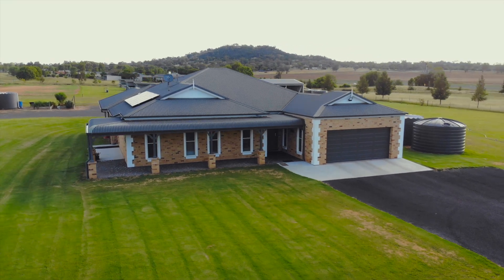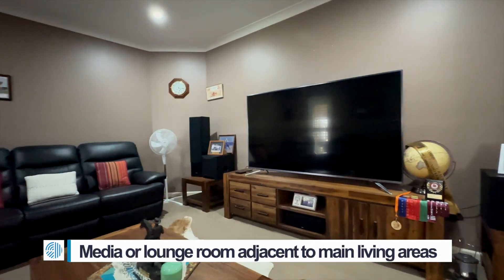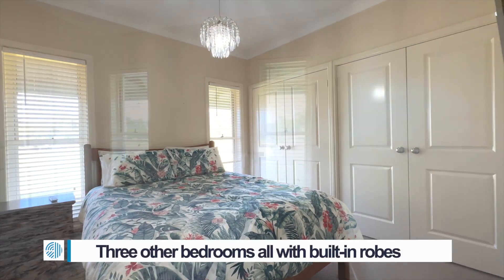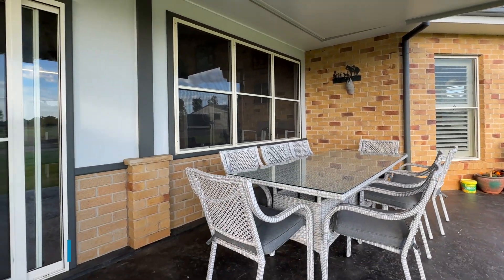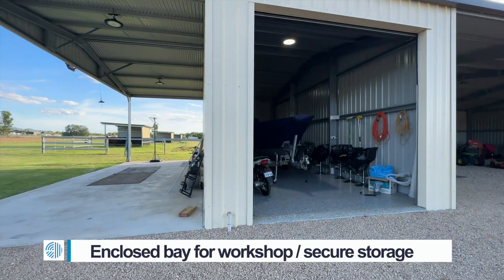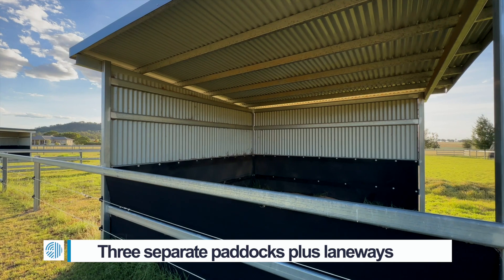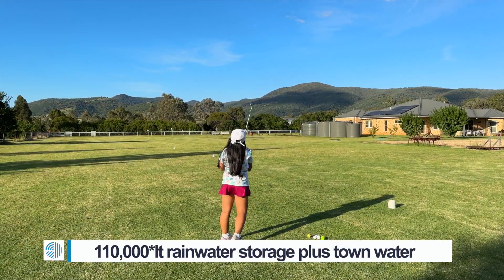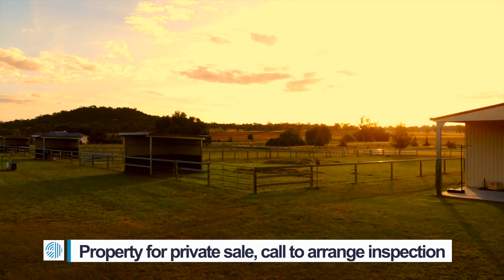22 Maysteers Lane